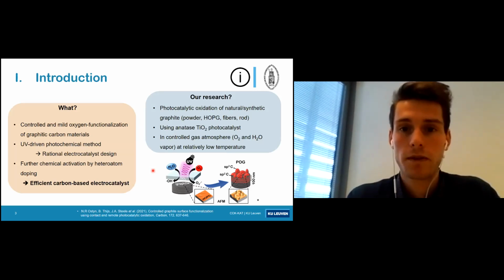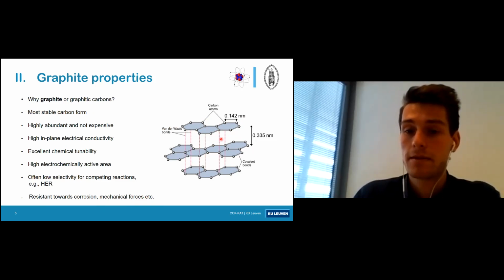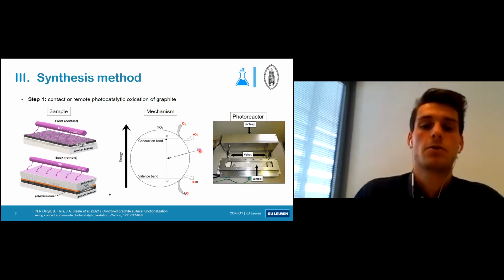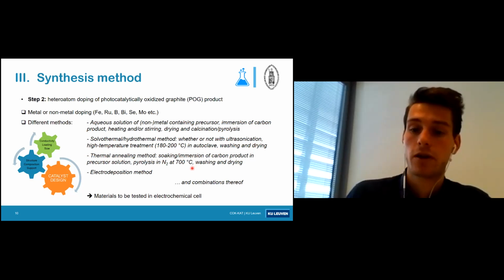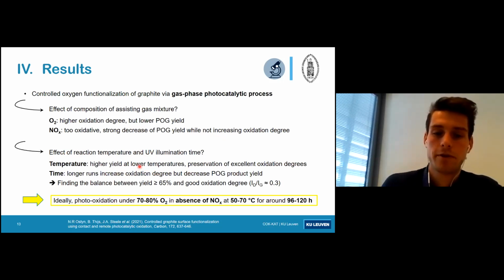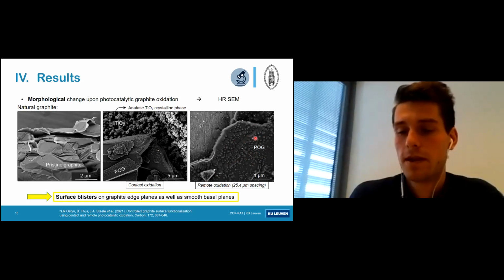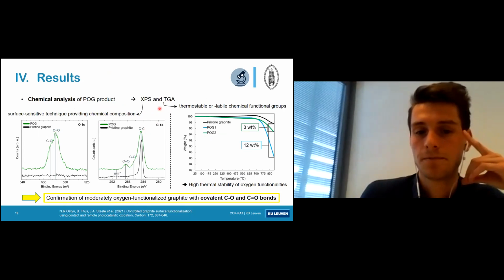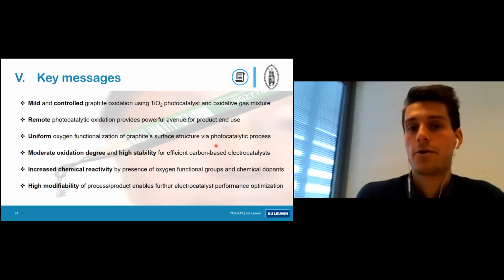Niels Ostyn | Catalysis Webinar2021 | March 24 25, 2021 | Speaker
Talk on Title: Controlled graphite functionalization by photocatalytic oxidation for rationally engineered electrocatalysis
Niels Ostyn, KU Leuven, Belgium